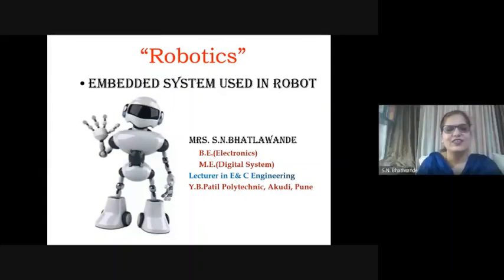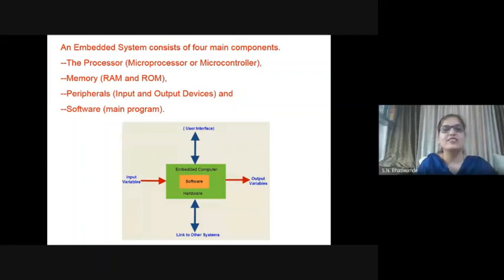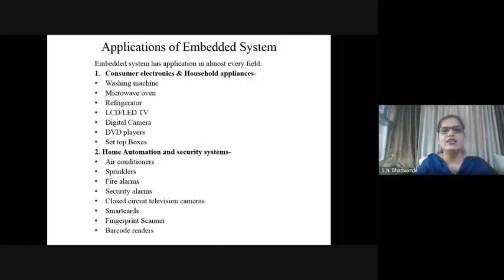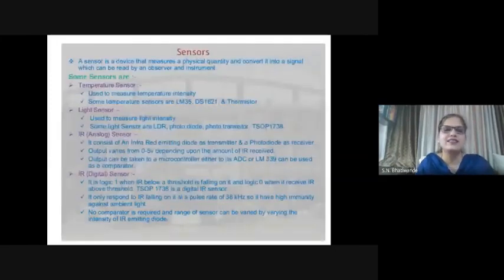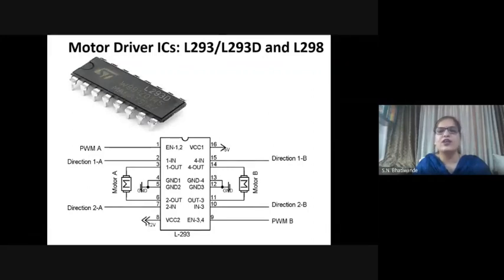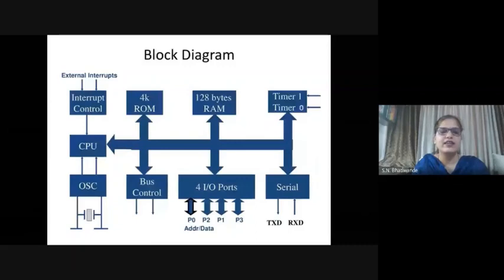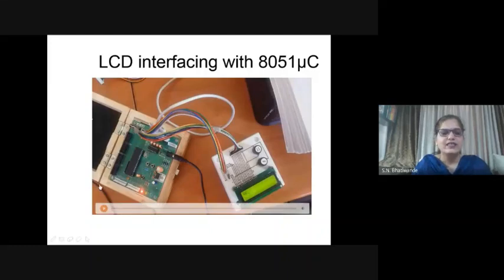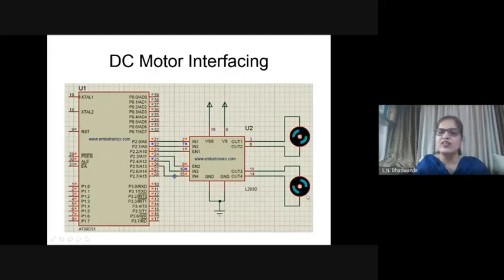YB Patil Polytechnic, Akurdi, Pune - Webinar on Robotics-Controllers: Day 4, 04/06/2020 Evening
Dr. D.Y. Patil Pratishthan's, YB Patil Polytechnic, Akurdi, Pune - Webinar on Robotics-Controllers: Day 4, 04/06/2020 Evening Session by Mrs. Sulakshana Bhatlawande